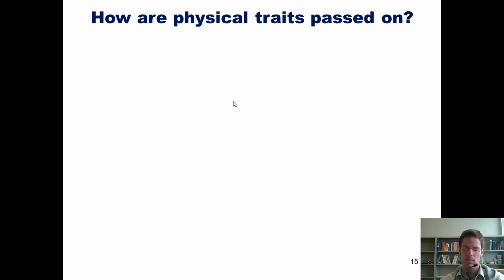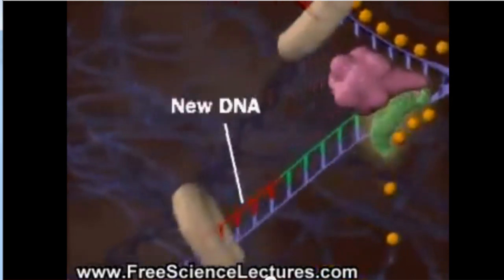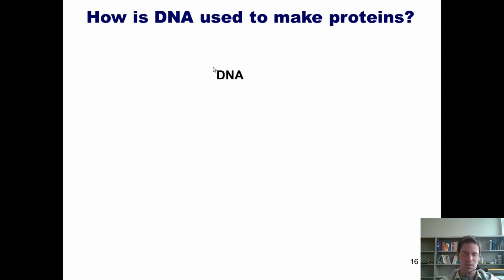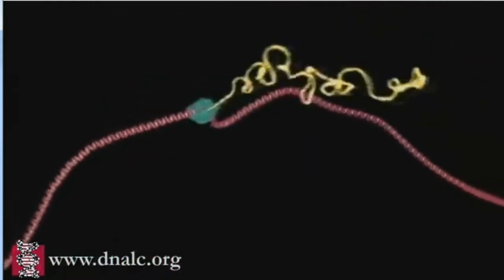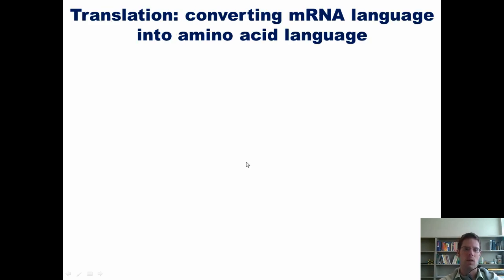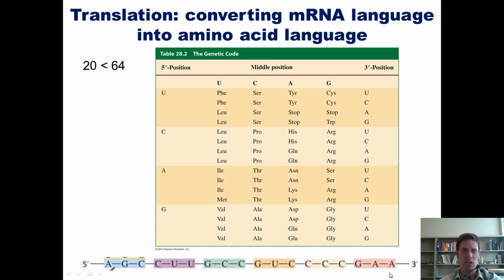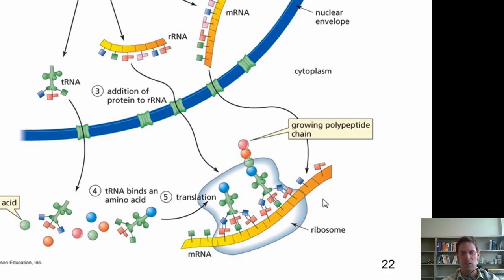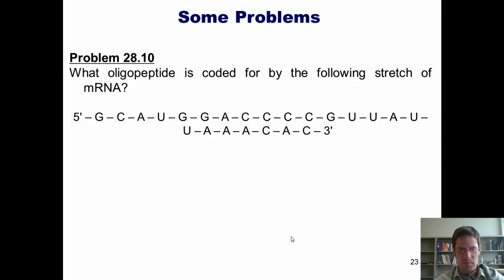Chapter 28 – Nucleic Acid Chemistry: Part 2 of 2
In this video I'll continue teaching you about DNA and RNA (nucleic acid chemistry), beginning with my showing you how physical traits are passed on through DNA replication.  I'll go on to teach you about transcription (DNA to mRNA) and translation (mRNA to tRNA to peptide/protein), and how these processes are used to actually form proteins from the information encoded in our DNA.  And I'll conclude by teaching you about the polymerase-chain reaction (PCR).  Many thanks to FreeScienceLectures.com for their video on DNA replication as well as to the DNA Learning Center for my use of their highly awesome educational videos on DNA replication Whew!  --Dr. Mike Christiansen from Utah State University.